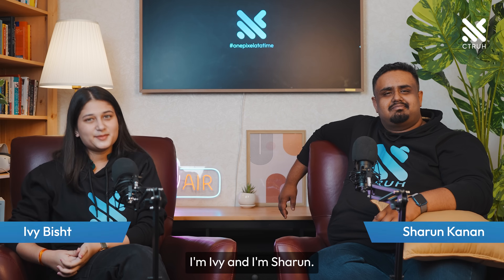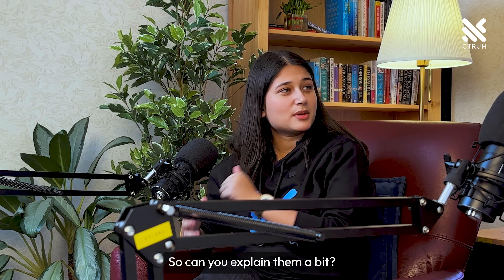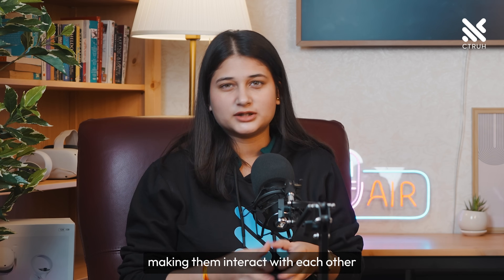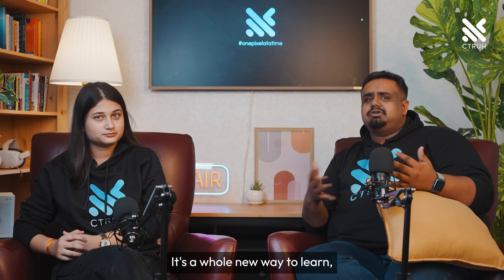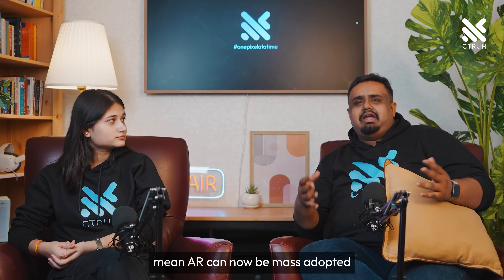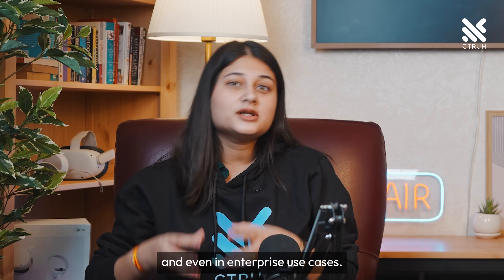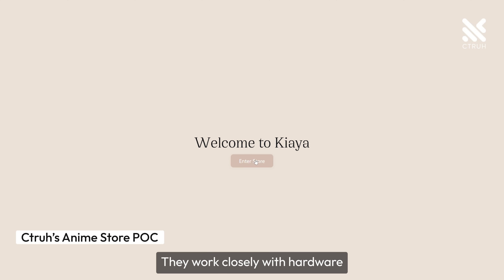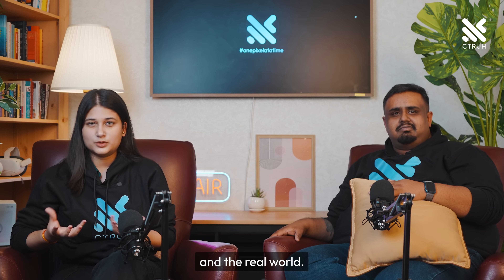Immersive Mediums Explained: AR VR and XR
Have you ever wondered what it would be like to step into a digital world, where every detail captivates your senses?

In this exciting episode, Ivy and Sharun break down the fundamentals of Immersive Media, making it crystal clear for beginners and tech enthusiasts alike.

From Augmented Reality (AR) to Virtual Reality (VR) and Extended Reality (XR), discover how these immersive mediums are changing the way we interact with technology and experience the world around us. Learn about the key players driving the growth of the Immersive Media ecosystem, from Hardware Producers to Content Creators, and understand how these technologies are being used across various industries, from entertainment to healthcare.

But wait, there's more! Ivy and Sharun will also delve into the nitty-gritty of Immersive Media in upcoming videos, exploring how they work, who makes them, and even trying them out firsthand.

🤝Join our thriving community: Connect with other creators designers, tech enthusiasts all while learning more about Immersive Mediums and the Metaverse!
Don't wait! Dive into the future of technology with Pixel by Ctruh!

Timecodes:
0:00 Intro
0:18 Introduction to Immersive Media
0:47 What is Augmented Reality?
1:02 What is Virtual Reality?
1:14 What are HMDs?
1:39 What is Extended Reality?
1:56 3 Dimensions of Immersive Media
2:59 Immersive Media Ecosystem Explained
6:25 Outro